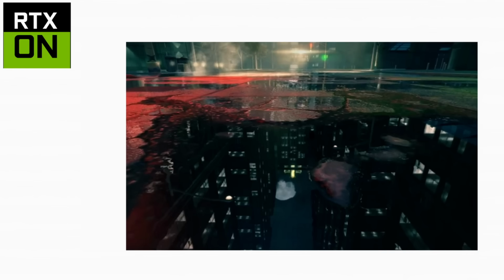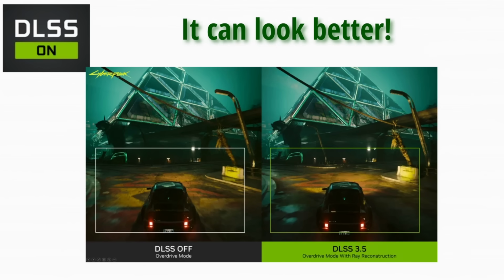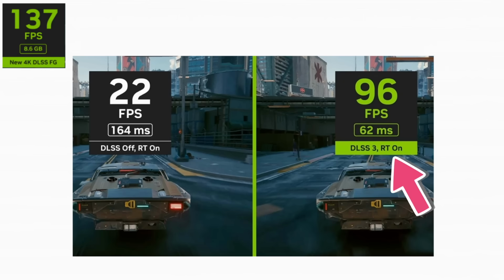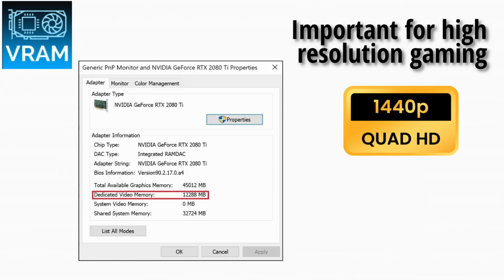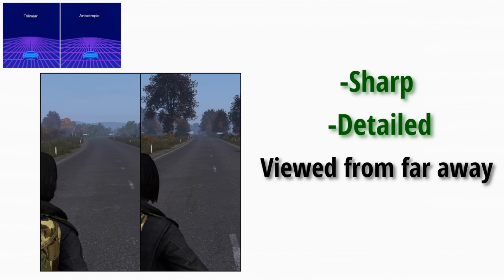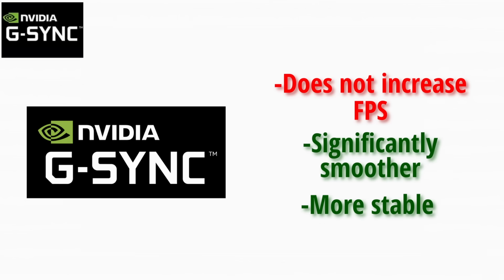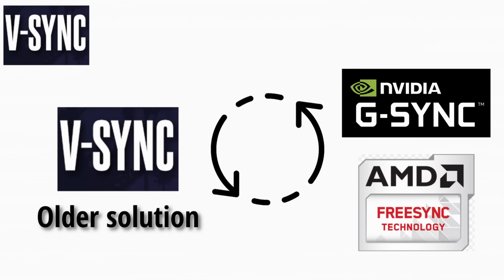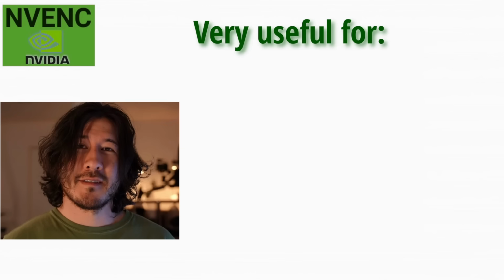Every GPU Feature Explained As Easily As Possible For Beginners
Modern GPUs come packed with features that directly affect how games look, how smooth they feel, and how well they perform. In this video, I go over the most important GPU and display features you’ll see in modern games and graphics menus, and explain how they fit into real-world gaming. We’ll look at visual features, performance-boosting technologies, smoothness-focused settings, and tools made for recording and streaming. The goal is to help you understand what these features actually do in practice so you can make smarter choices for your setup, whether you’re on a high-end PC or a more budget build.

Timestamps:
0:00 - Ray Tracing
0:48 - DLSS
1:40 - FSR
2:40 - Frame Generation
3:25 - VRAM
4:07 - Anti-Aliasing
4:52 - Anisotropic Filtering
5:35 - G-Sync
6:22 - FreeSync
6:58 - V-Sync
7:34 - Shaders
8:12 - NVENC
8:44 - Outro